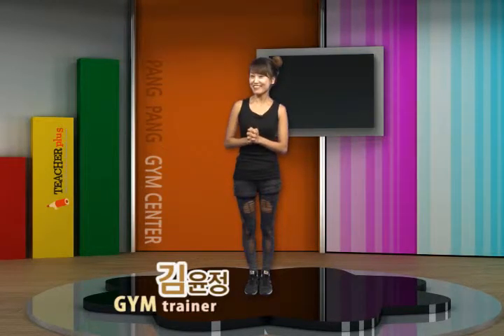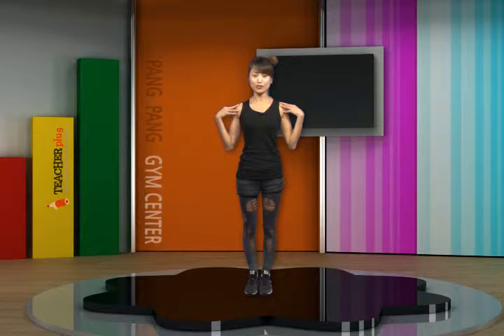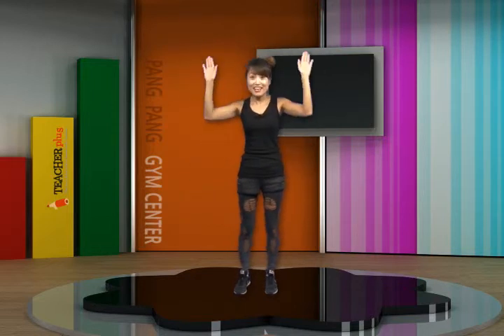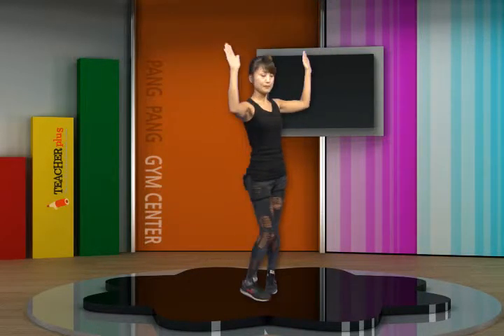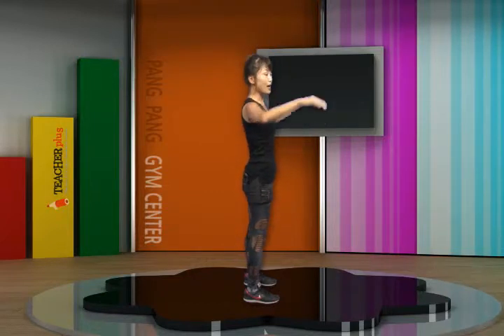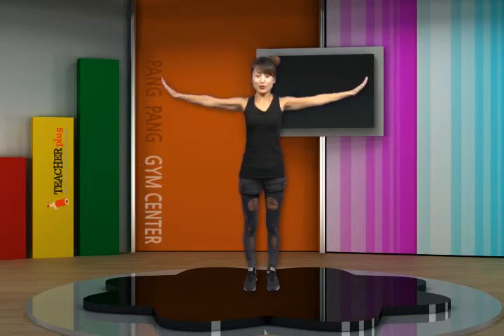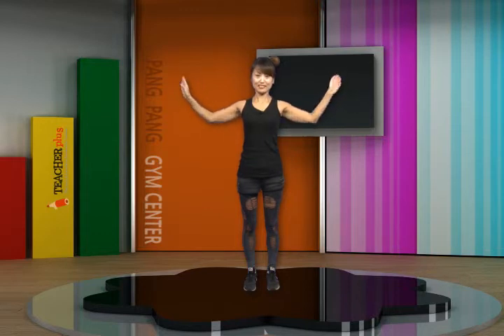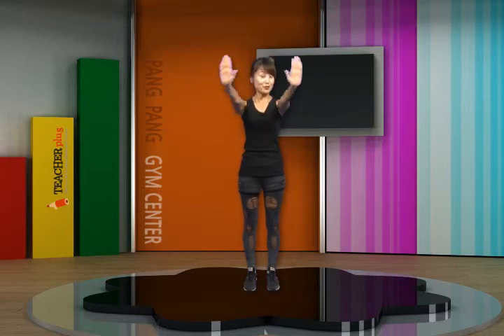[영어로 하는 스트레칭] 29강. Basic Shoulder & Arm Stretching